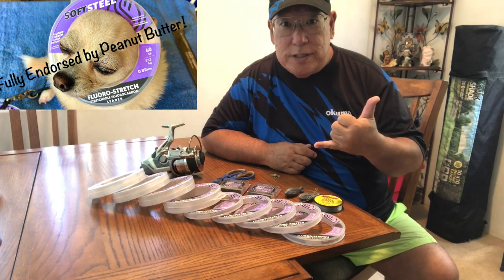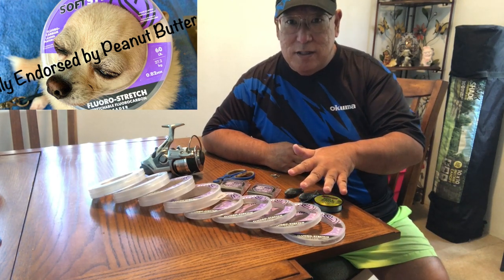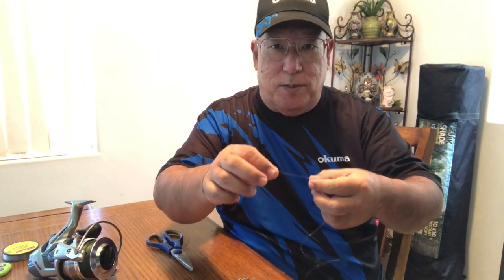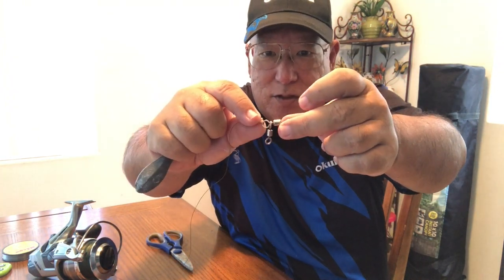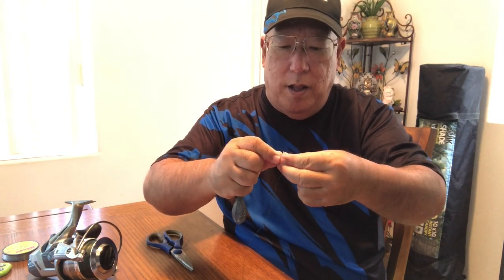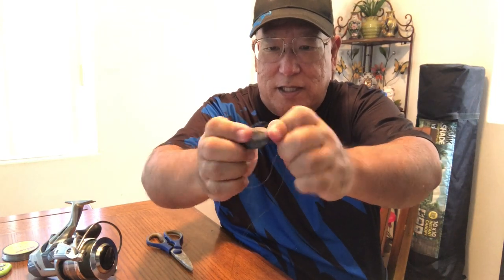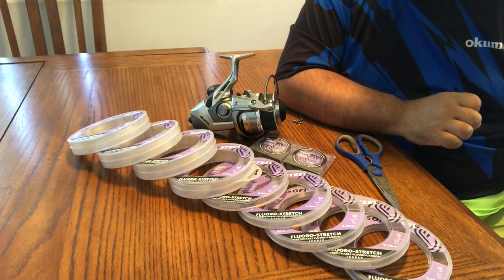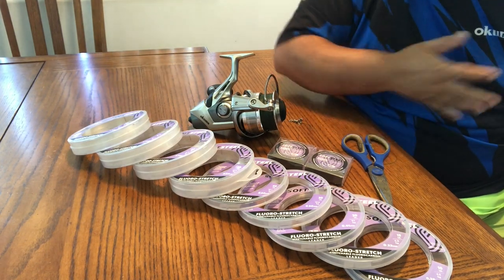Soft Steel Fluoro-Stretch Stretchable Fluorocarbon!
Best Stretchable Fluorocarbon Leader Material Available!

Recently Okuma Fishing acquired Soft Steel Fishing Line. I also met one of the Soft Steel's testers who is known for World Record size catches, Mark Rogers.  Mark explained what makes this line unique & yes, it can stretch. Not as much as monofilament but more than conventional fluorocarbon (which is zero). Bloody Decks "BD" , an independent tester has tested the 40lb Fluoro-Stretch on their tensioner & found that the line doesn't break at 57lb of applied tension.

Bloody Decks was 100% correct in their evaluation.

Normal fluorocarbon has no stretch & decreased knot strength. This brand has stretchability & high knot strength. It's near invisible to fish. Comes in 10-130lb test. Because of the ongoing Pandemic supplies are spotty. But recently i've been able to re=stock my supplies as it's even available on eBay.